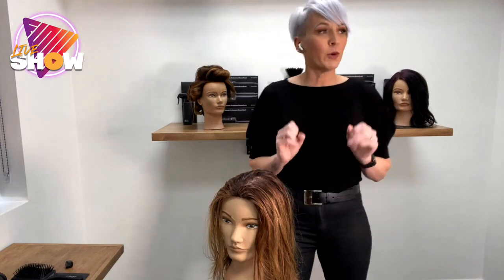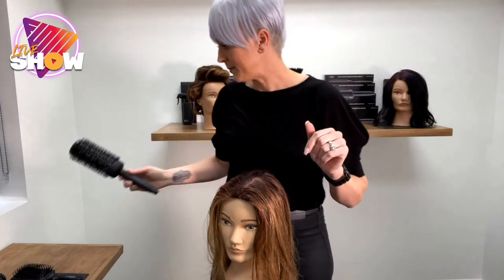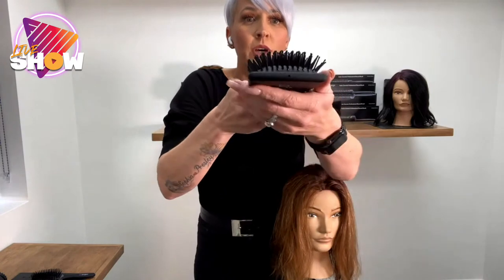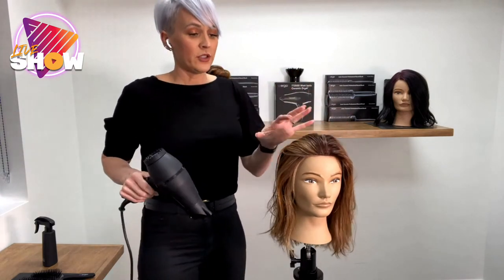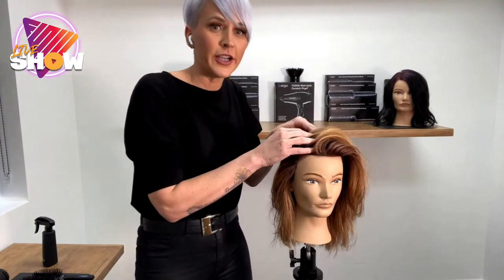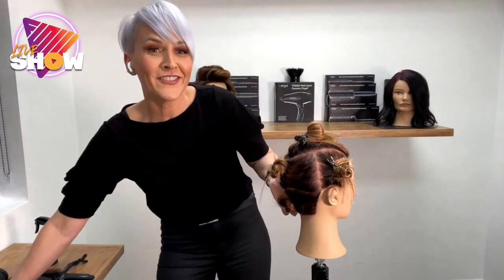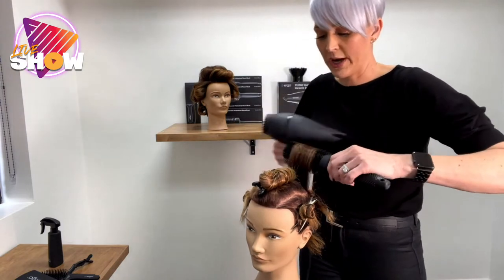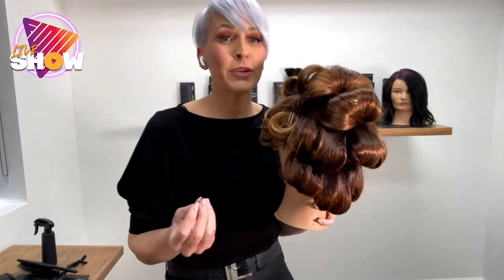Blow Dry Class "The Intro To ERGOnomics"